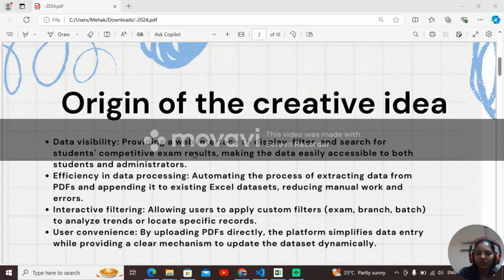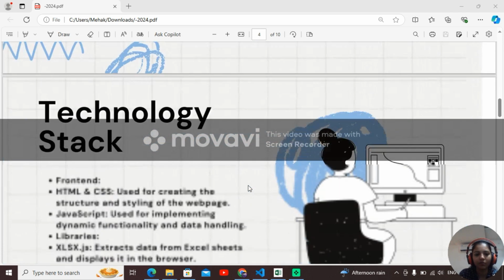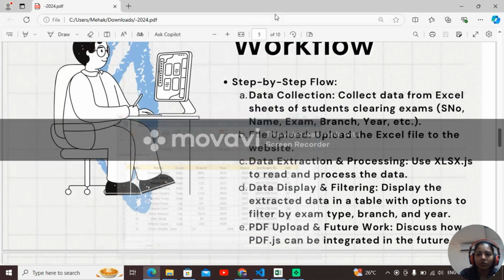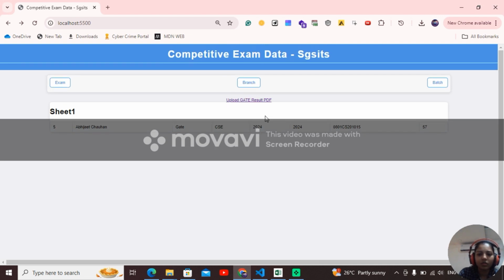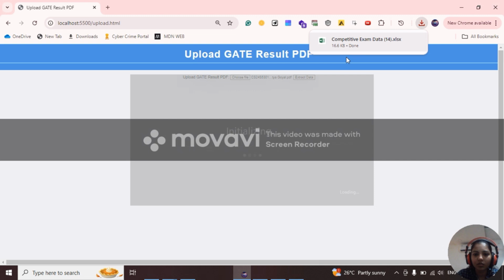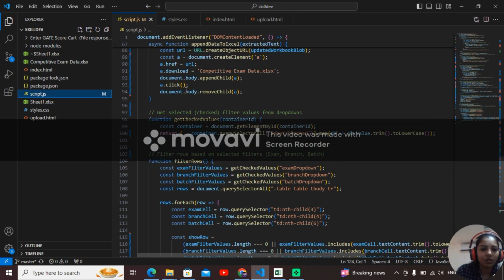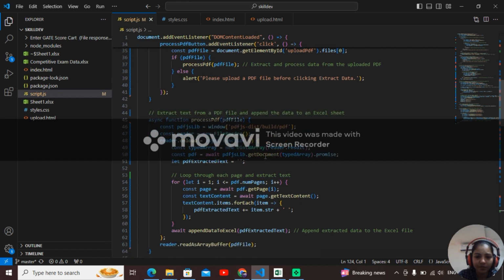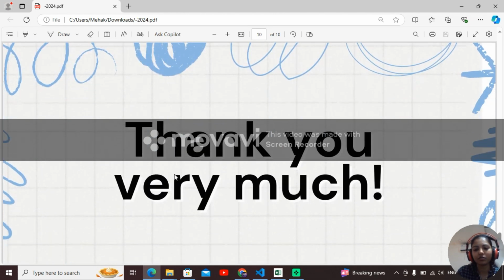0801CS221089 MEHAK GUPTA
0801CS221089-MEHAK GUPTA
SDL PROJECT